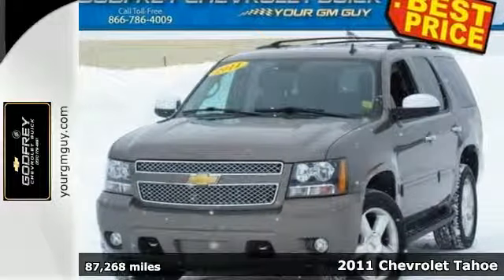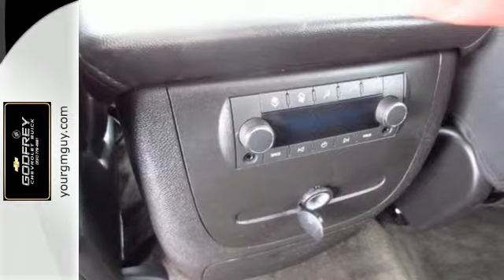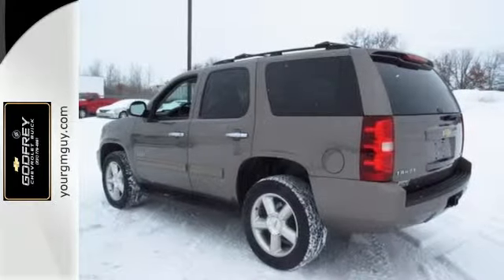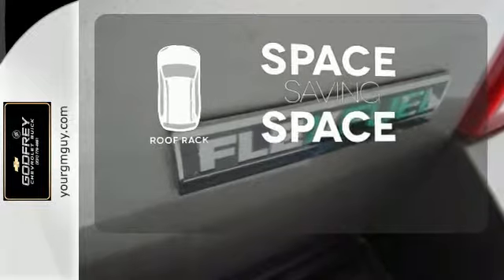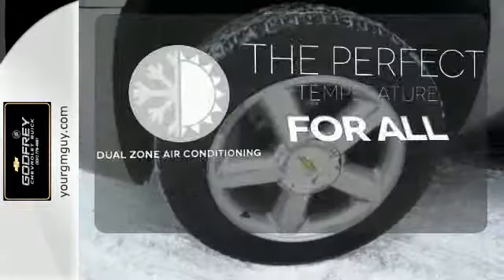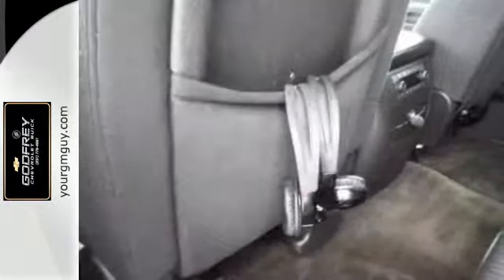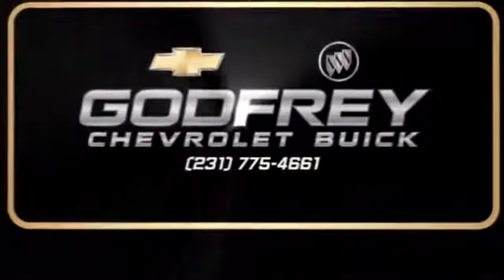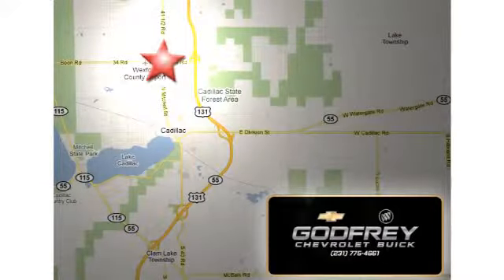2011 Chevrolet Tahoe Traverse City Cadillac, MI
Year: 2011
Make: Chevrolet
Model: Tahoe
Trim: LS
Engine: 8 Cylinder
Transmission: 6 Speed Shiftable Automatic
Mileage: 87268
Stock #: 234915A
VIN: 1GNSKAE00BR375166

Address:
1701 N Mitchell St